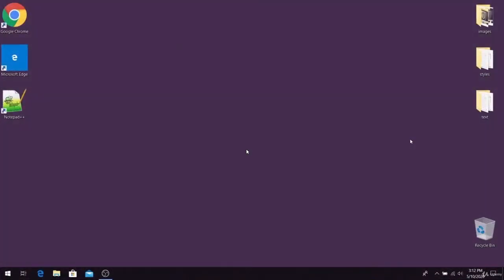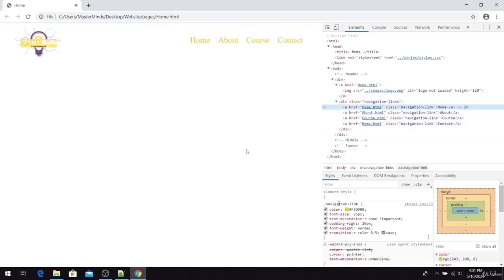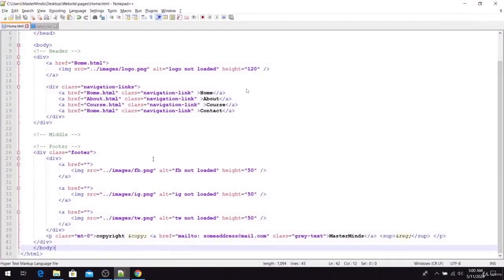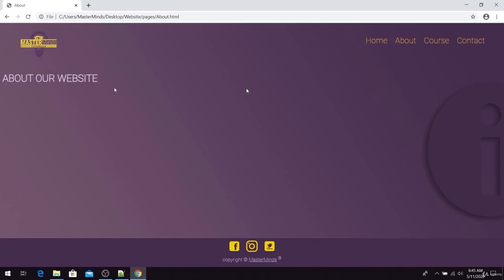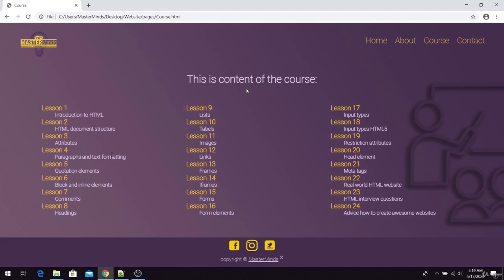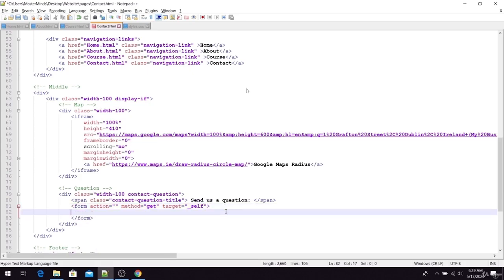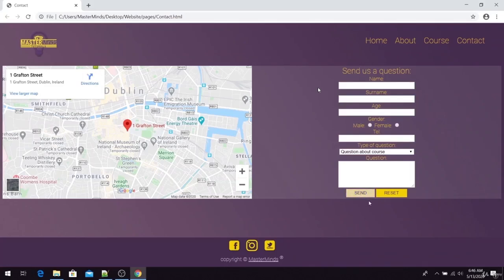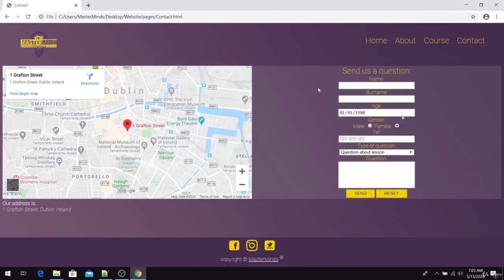Real World HTML Project for Beginners | Build a Practical Website Step-by-Step Using HTML & CSS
🚀 Real World HTML Project for Beginners | Build a Practical Website with HTML & CSS
Welcome to this hands-on web development tutorial! In this video, you'll learn how to build a real-world website using HTML and CSS from scratch. This beginner-friendly project will help you understand how to apply your HTML skills in a practical way.

💡 What You’ll Learn:

Structuring a webpage with HTML

Styling with CSS for layout and design

Real-world website creation tips

Clean, organized coding practices

Whether you're a complete beginner or brushing up on your web dev skills, this project is a great way to learn by doing.

📁 Download source code: [Link if available]